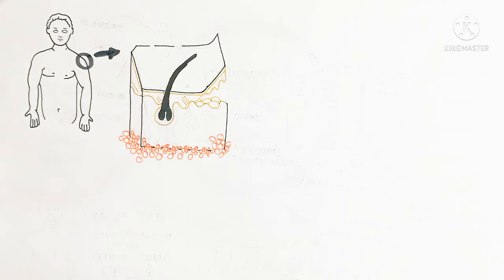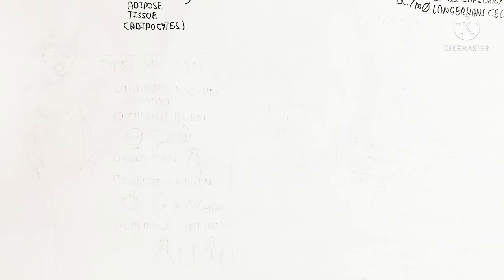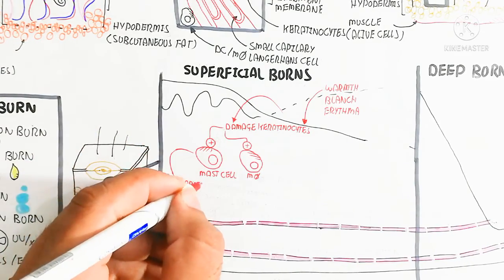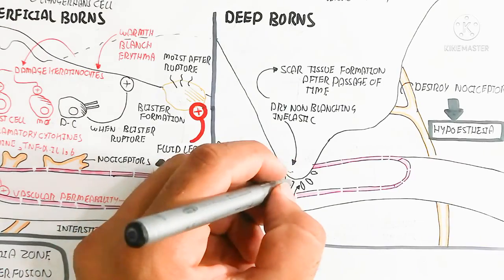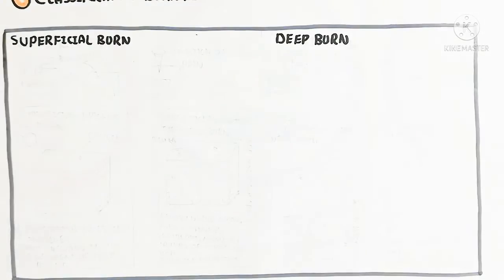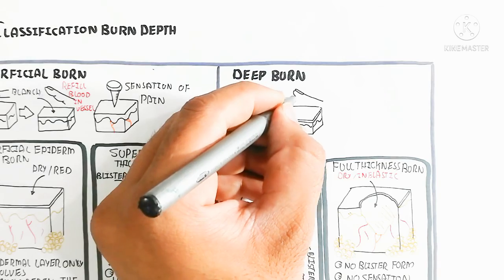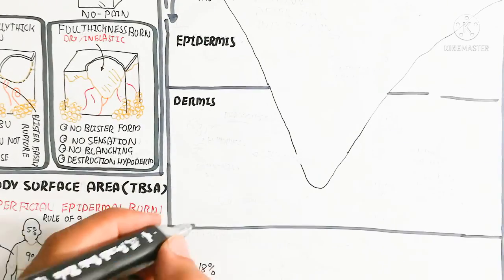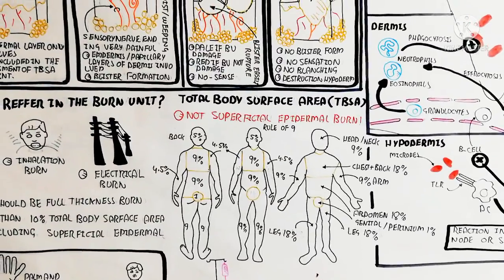skin burn types classification/calculation/immunology of skin burn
in this video i discussed about the skin burn types classification/calculations/immunology of skin burn